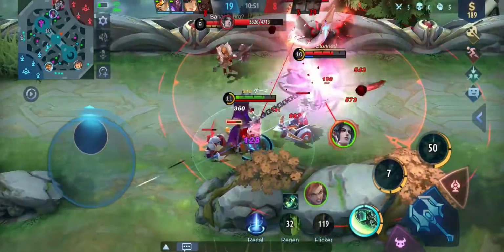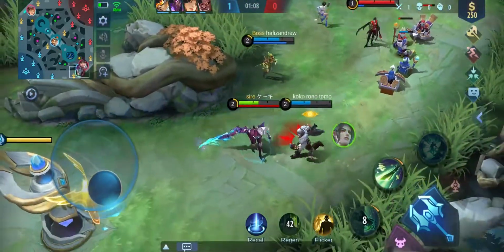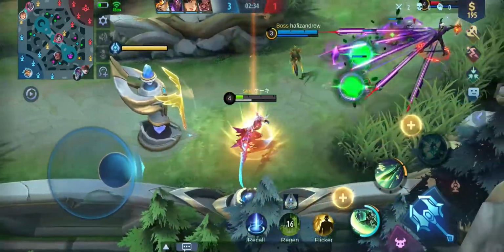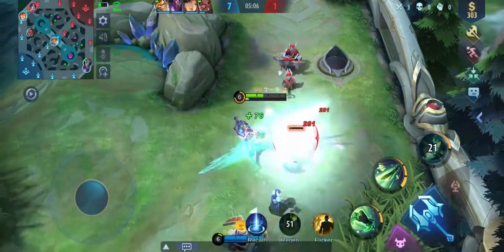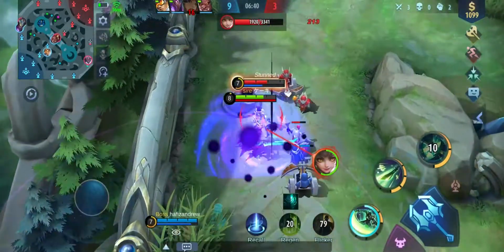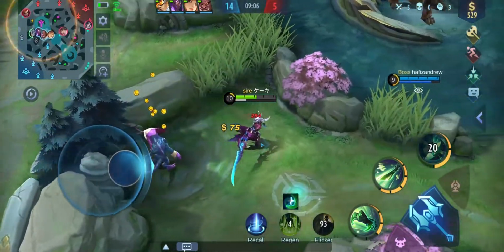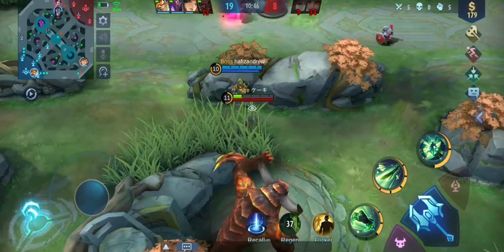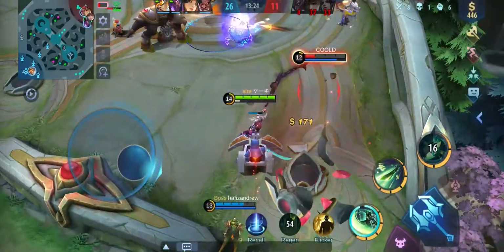New Revamped Argus Solo Rank Guide - Build, Tips & Strategies / Epic to Mythic / Mobile Legends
The revamped Argus is actually much stronger than you think. Just follow this simple guide and you'll be ranking up to Mythic in no time.